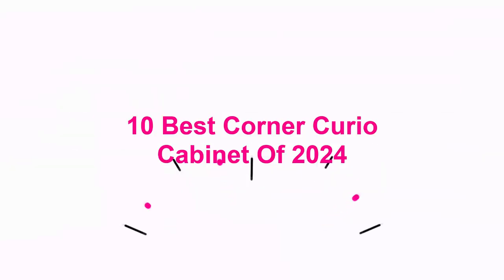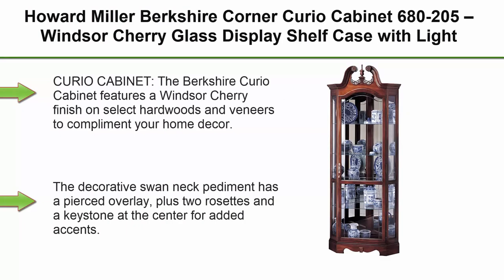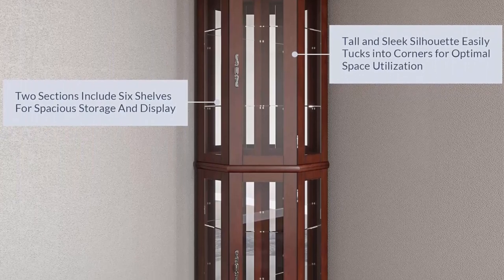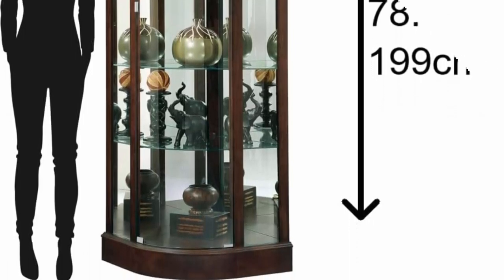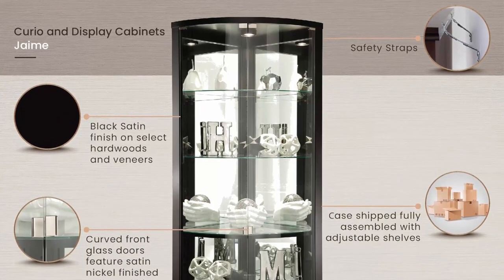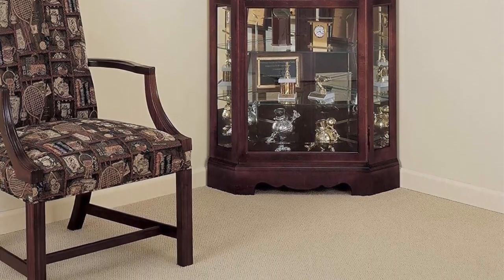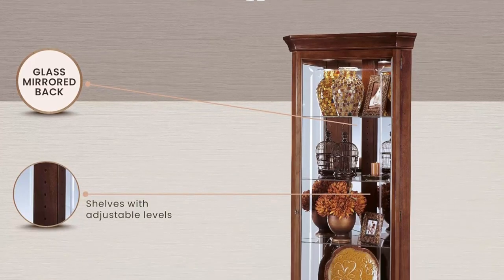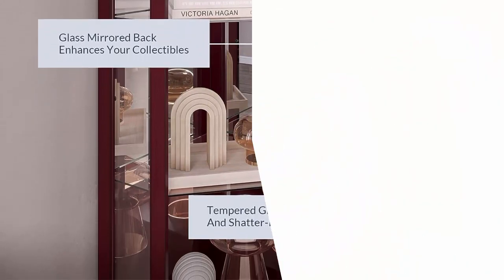✅ 10 Best Corner Curio Cabinet Of 2024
10 Best Corner Curio Cabinet from amazon;

Top 1:Howard Miller Embassy II Corner Curio Cabinet

Top 2:Howard Miller Berkshire Corner Curio Cabinet 680-205 – Windsor Cherry Glass Display Shelf Case with Light

Top 3:BELLEZE Lighted Wooden Corner Display Curio Cabinet, Two Section Shelving Unit with Tempered Glass Door, Bar and Liquor Storage Area with 6 Shelves - Lorona (Walnut)

Top 4:Howard Miller Hauptman Corner II Curio Cabinet, Espresso

Top 5:BELLEZE Lighted Corner Display Curio Cabinet Wooden Curved Shelving Unit with Tempered Glass Door, Bar and Liquor Storage Area with 6 Shelves - Ashfield (Walnut)

Top 6:Howard Miller Jaime Corner Curio Cabinet 680-609 – Black Satin Finish Home Decor, Four Adjustable Glass Shelves, Five Level Display Case, No-Reach Halogen Light

Top 7:Howard Miller Jamestown Corner Curio Cabinet 680-249 – Windsor Cherry Finish Home Decor, Seven Glass Shelves, Eight Level Display Case, Locking Front Door and Halogen Light

Top 8:Pulaski Corner Curio, 33 by 24 by 78-Inch, Brown

Top 9:Howard Miller Lynwood Corner Curio Cabinet 680-345 – Windsor Cherry Glass Case with Light

Top 10:BELLEZE Lighted Corner Display Curved Top Curio Cabinet Wooden Shelving Unit with Tempered Glass Door, Bar and Liquor Storage Area with 5 Shelves - Loraine (Cherry)